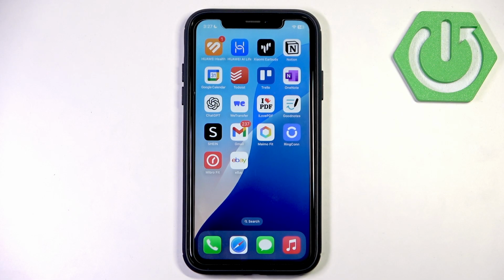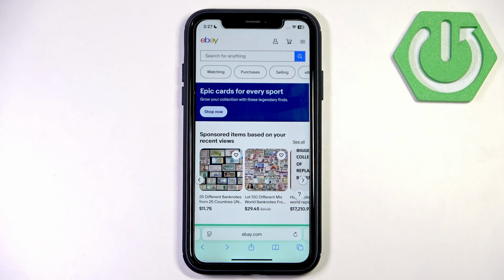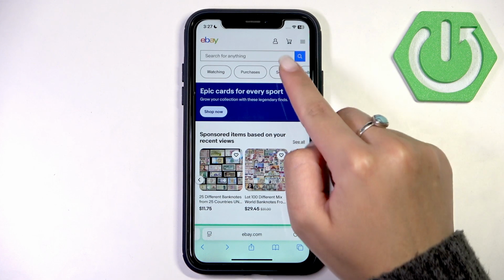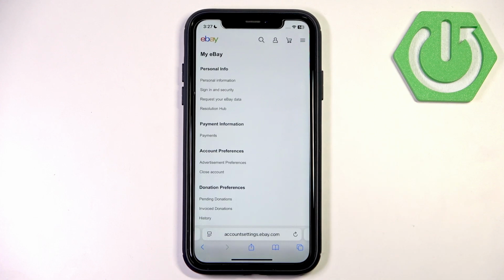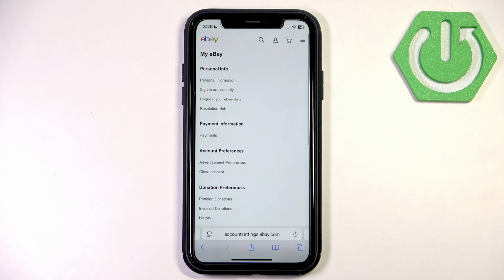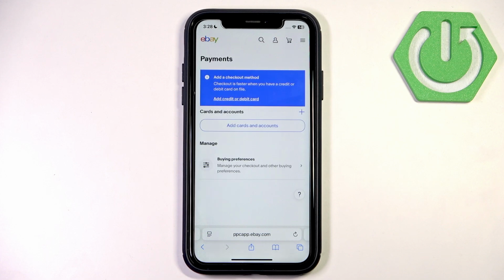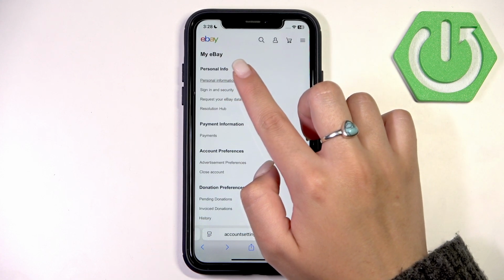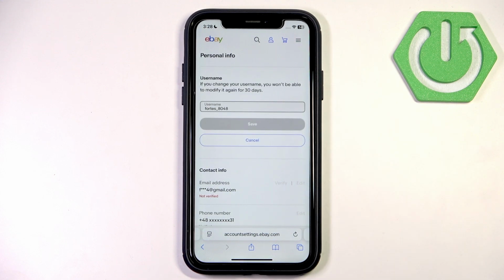How to Change your Ebay Account Privacy Settings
If you want to update your privacy settings on your eBay account, this video will show you step by step how to do it using the eBay website. Learn how to access your account settings, find the privacy options, and make changes to your personal information, payment details, and account preferences. Whether you use eBay on your phone or computer, you’ll see how to navigate the My eBay section and adjust your privacy settings for better security and control. This guide is perfect for anyone looking to manage their eBay privacy settings quickly and easily.

How to change privacy settings on eBay account?
How to update personal information privacy on eBay?
Where are the privacy settings in eBay account?

0:00 Introduction
0:07 Open eBay in your browser
0:15 Go to My eBay section
0:25 Access account settings
0:35 Find and edit privacy options
0:50 Save changes to privacy settings
1:00 Outro